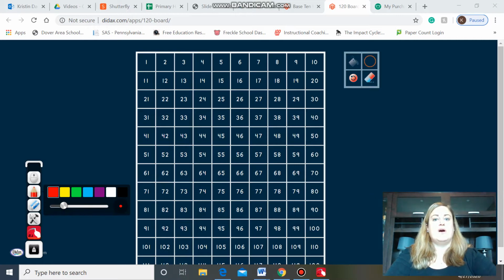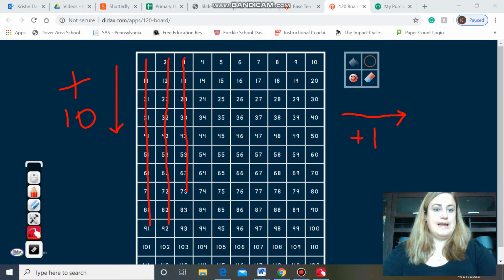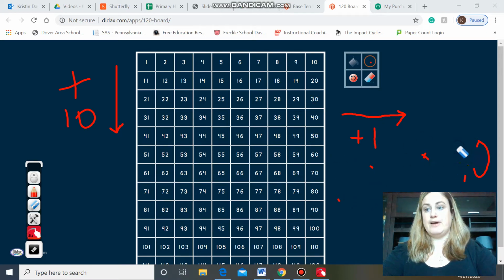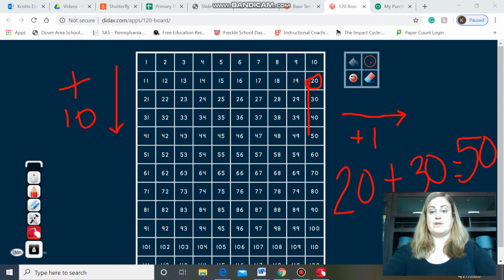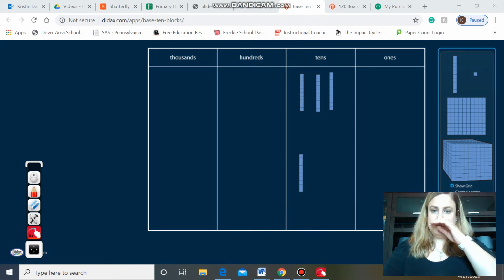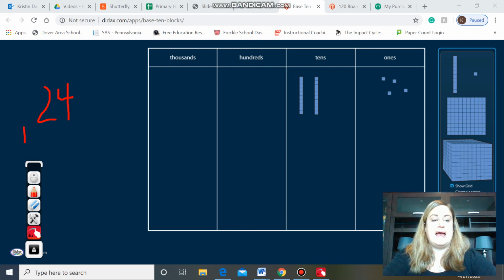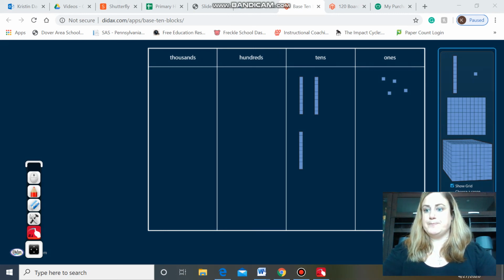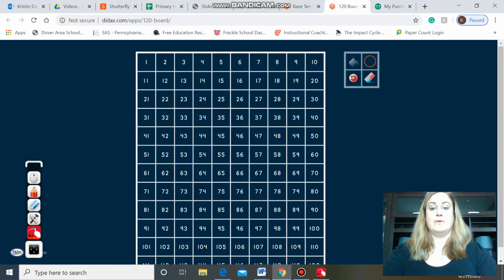1st Grade Math Lesson 4/29/20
Today's math lesson is all about adding tens, using a 100 chart, and tens blocks.